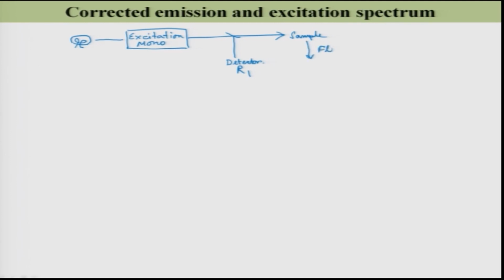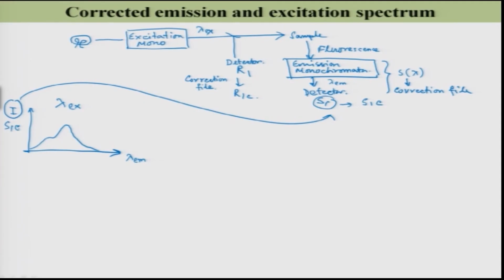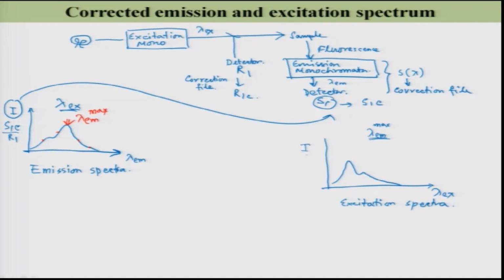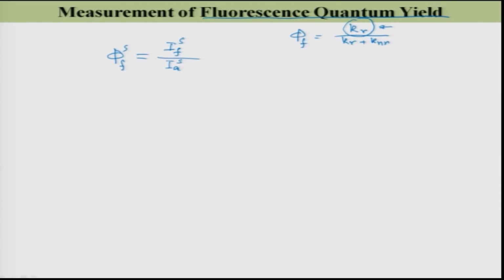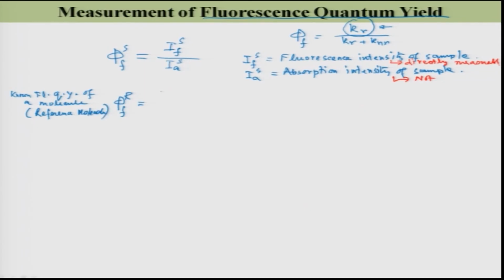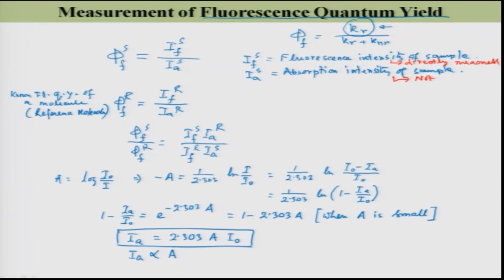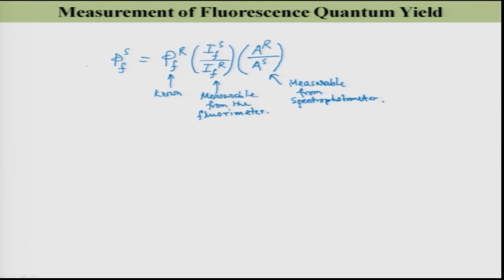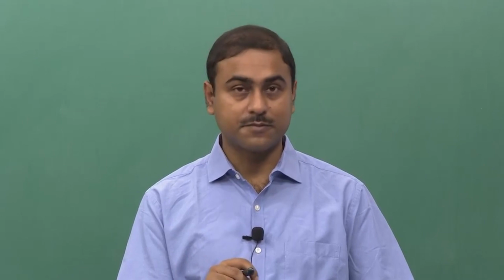Lecture 12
Subject: Chemistry